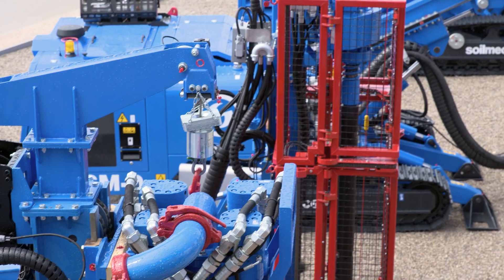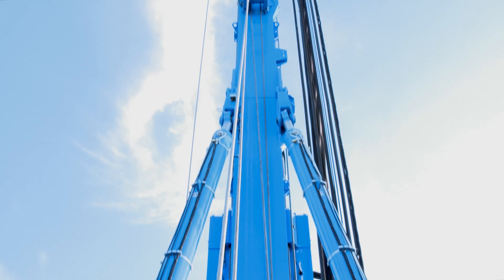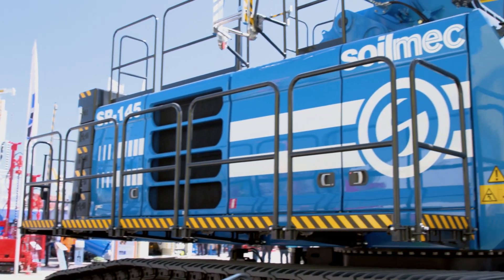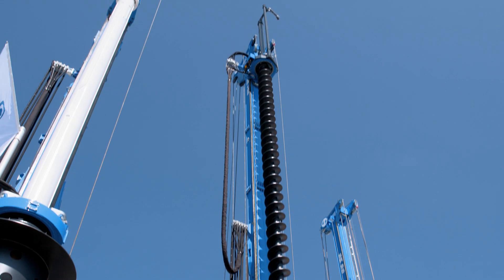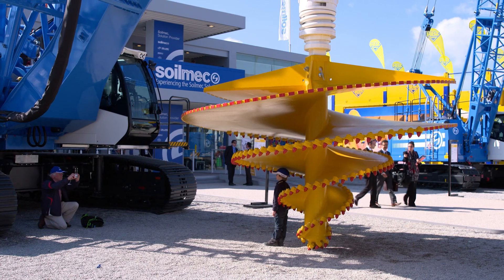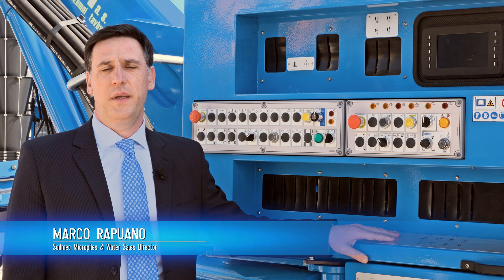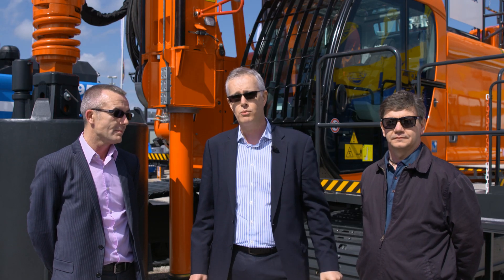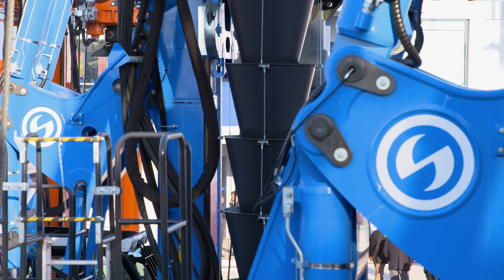Soilmec at Bauma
We have grown enormously over these four decades. Thanks to a constantly upgraded and broadening range of products and a greatly increased production capability, we are an established landmark in the international ground engineering field.
The company was established in 1969. Since its inception, Soilmec has always developed safe, innovative, cutting-edge technologies and provided the construction industry the full spectrum of equipment solutions.

Leading ground engineering for 40 years.

Bauma2016 is the best stage to show our customers the new Soilmec “BLUE LINE” products. Since 1969 we have focused on providing valuable ground engineering solutions and now we present the new product lines designed to improve jobsite quality, safety, productivity and profitability.
We are really proud of our new drilling rig lines: Evolution, Advanced and High Technology, the best way to meet the global piling construction industry demand.
EVOlution – Functionality: it can meet specific piling requirements. Designed for bored piles with Kelly bar and CFA.
ADVanced – Flexibility: it can suit different technologies. Designed for bored piles with Kelly bar and CFA; complementary kits allow to perform all piling and soil improvement techniques.
HIgh Technology - Multifunctionality: it can perform different technologies. Designed for bored piles with Kelly bar and CFA, it can be easily converted to perform all piling and soil consolidation techniques.
Three new lines to enrich the Soilmec “Solution provider” concept: the best products, technologies, support and service to fulfil your needs.
Welcome to the blue!